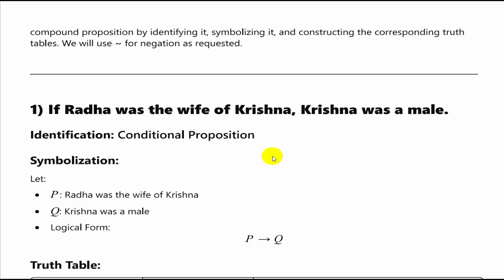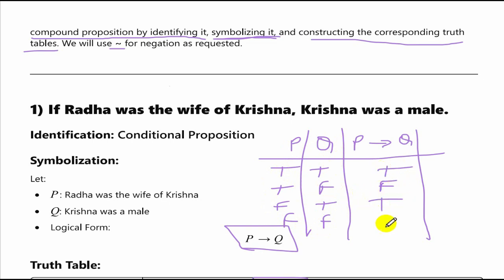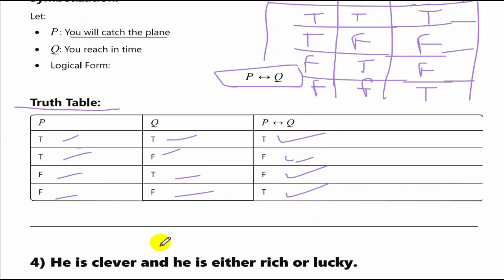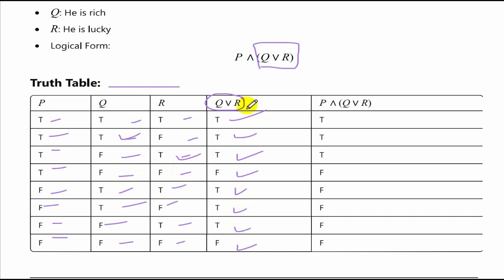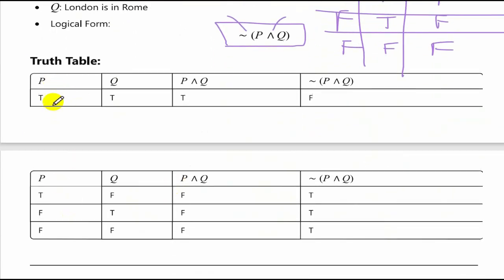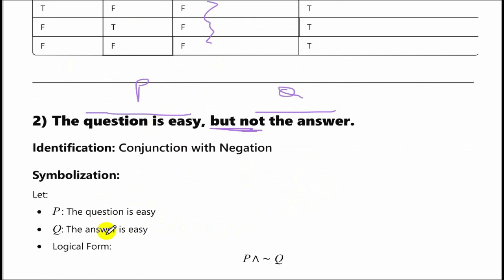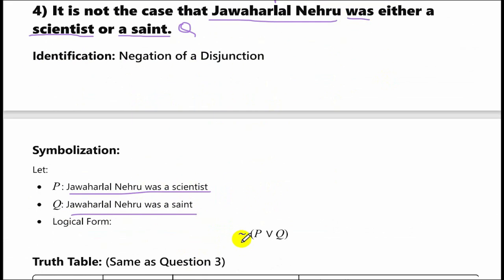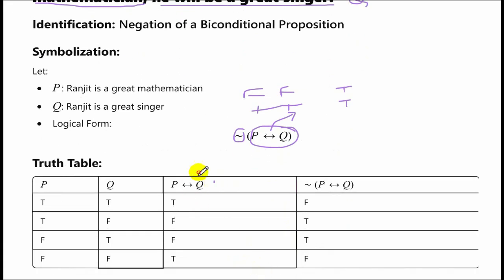3marks : Logic | Indentify Propostion type, Symbolize it and Create Truth Table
Indentify Propostion type, Symbolize it, and ,Create Truth Table